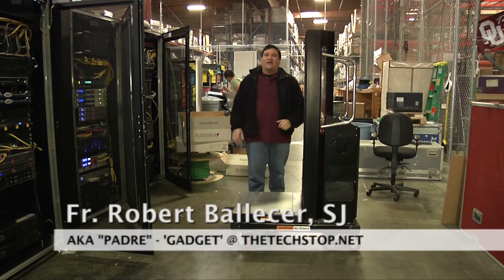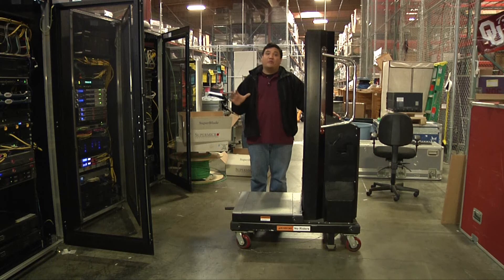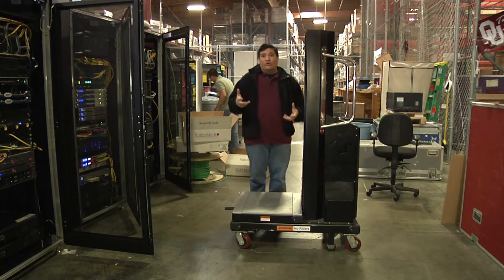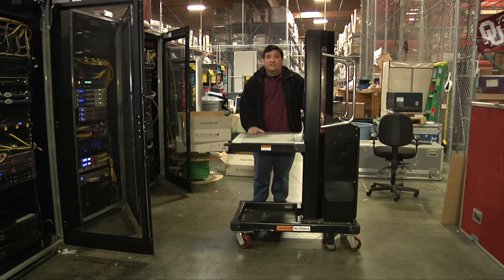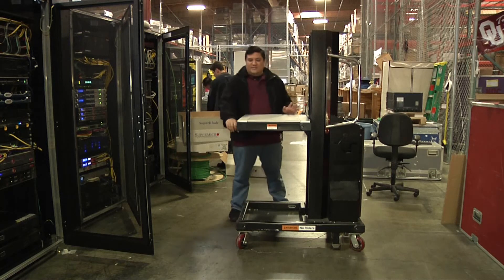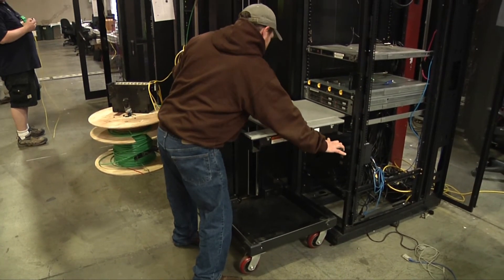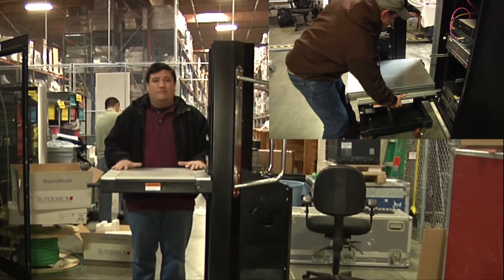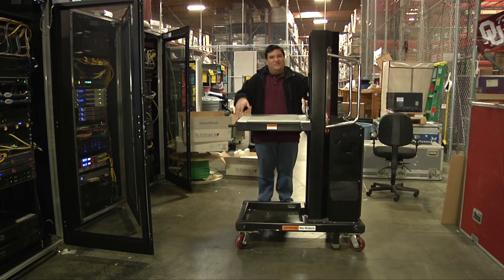Interop Las Vegas 2010 - ServerLift updates your Data Center... without the Hernias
If you've ever tried changing out a heavy piece of Data Center gear without the right equipment or proper number of bodies to help, you know the pain of the "Forklift Upgrade." Quite simply, trying to use the human body as a makeshift forklift is a recipe for a life of chronic pain at best, a quick ticket to a Data Center disaster at worst.
That's why Interop was more than happy to hear that ServerLift wanted to donate one of their units to the cause of uberGeekdom. Their ServerLift is a man-portable, electric-powered lifting device that was specifically designed to turn back-breaking, 5-men installs into a simple, 1-man snap.